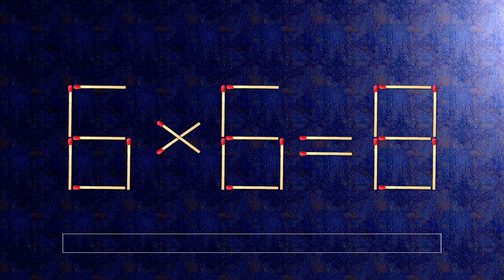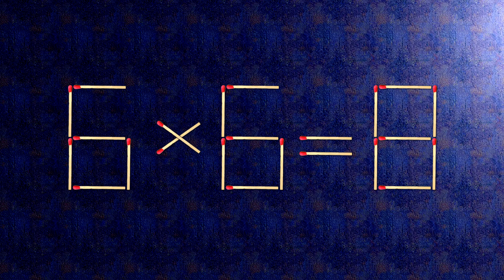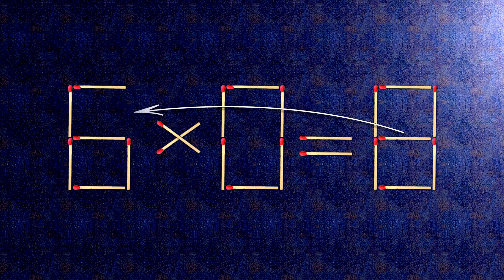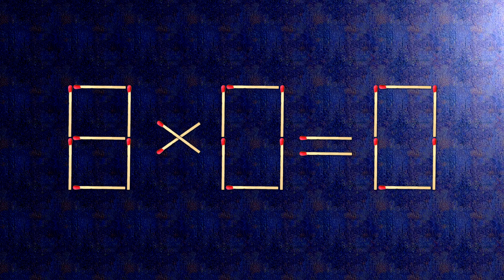👉 Match puzzle - move 2 matches to make equation 6x6=8 correct | Best matchstick puzzle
👉 We have a puzzle 6x6=8. To make the equation correct, we need to move 2 matches.
Have you managed to solve the matchstick puzzle 6x6=8 or not?

00:00 Matchstick puzzle equation
00:50 Answer to matchstick puzzle